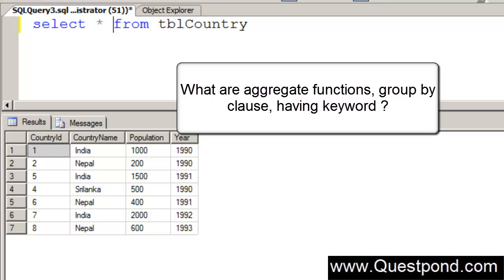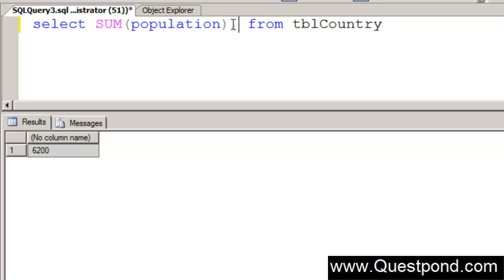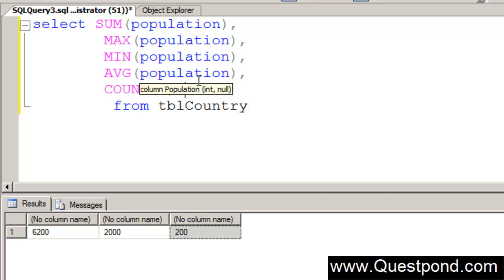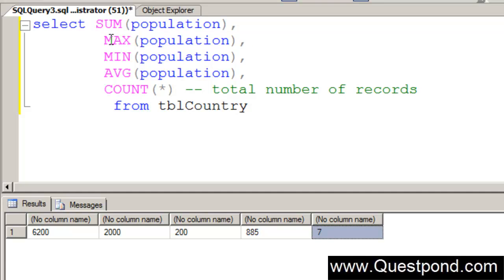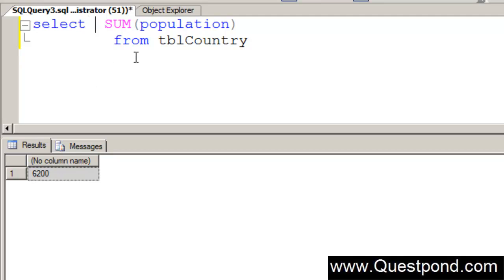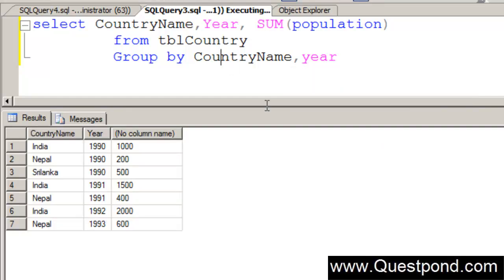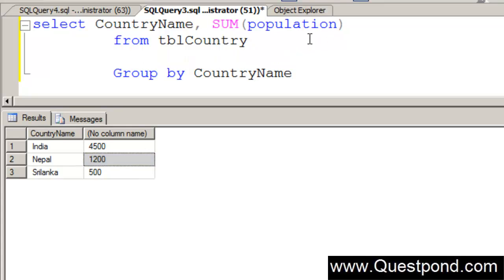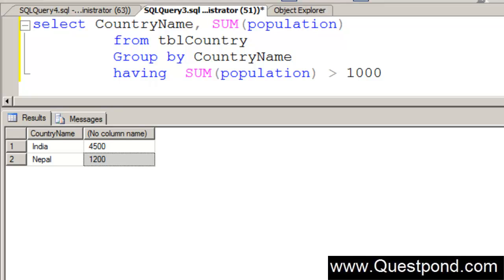Aggregate Functions, Group by Clause and Having Keyword in SQL ? | SQL Server Interview Questions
In this video we will try to understand aggregate function,group by clause and having keyword. This is also one of the favorite SQL Server interview questions as well.